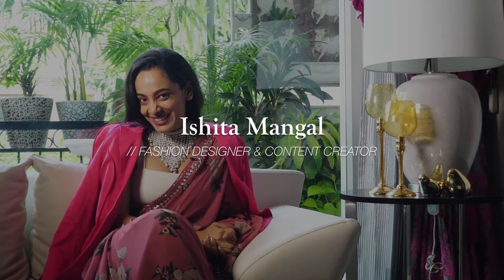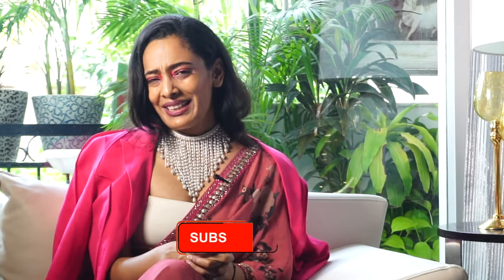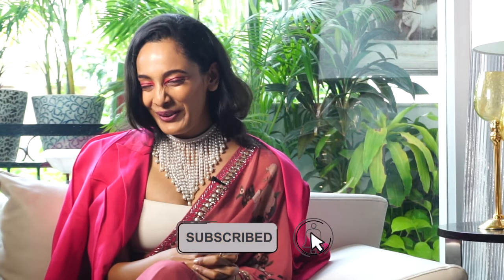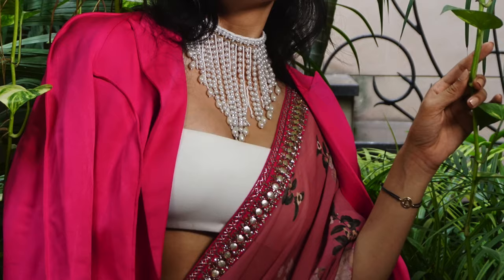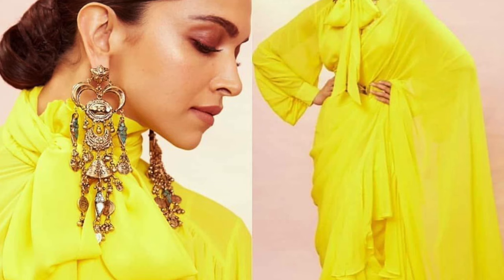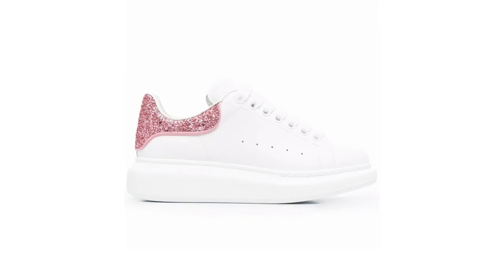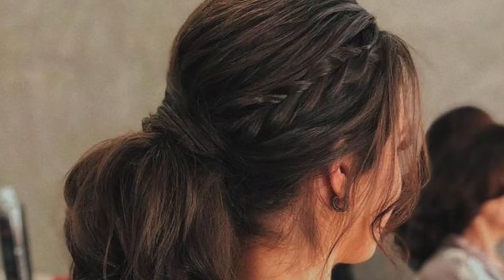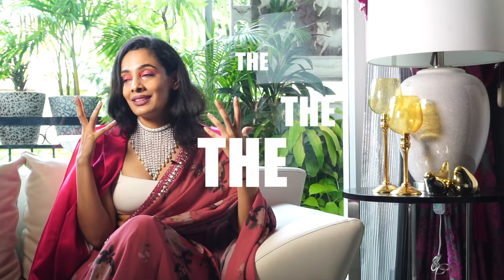Styling tips for farewell saree | Ishita Mangal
A farewell is mostly one of the first events where women wear sarees and are excited to style their look. Wearing a saree for the first time can be overwhelming and the process of putting your look together can be daunting at times. This is a video to help you through with the process of styling yours. Let me know if you like this video.

On me :
Saree : Self designed